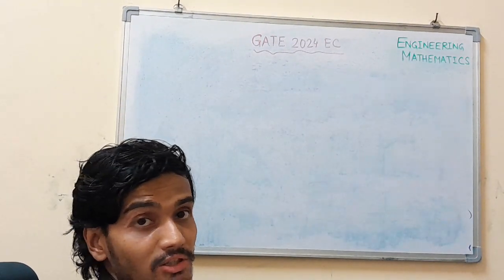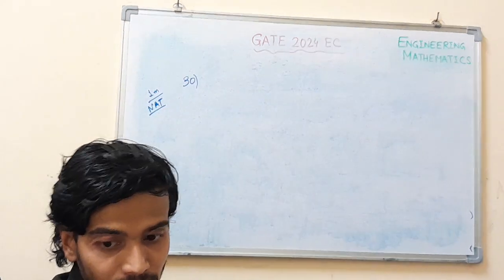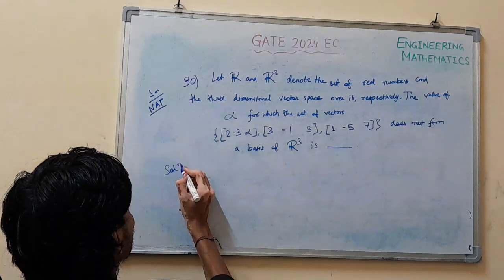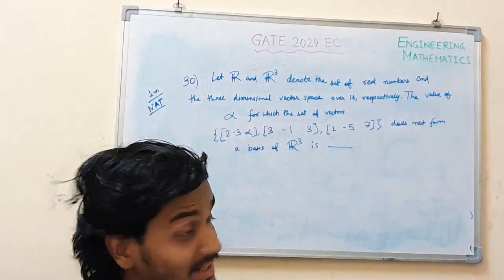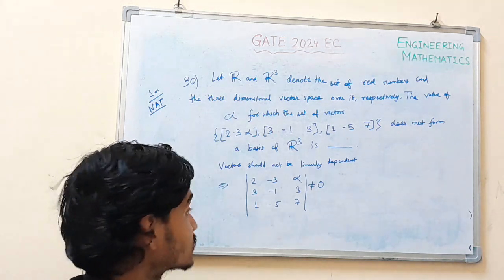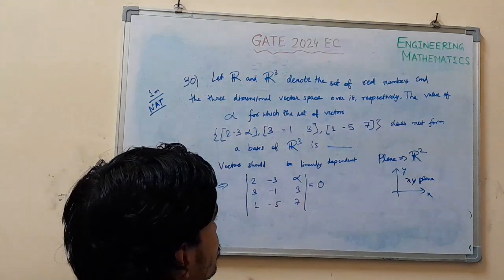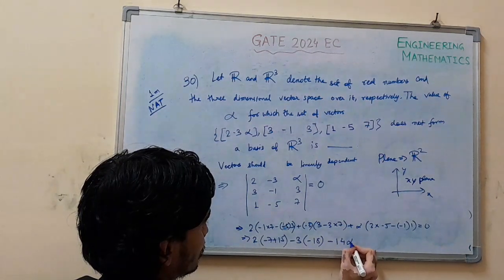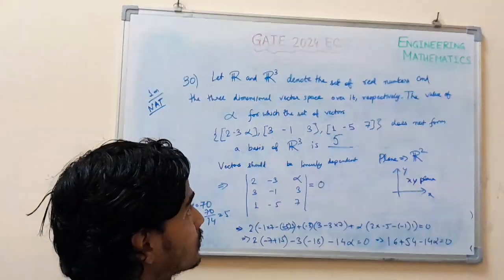GATE Electronics and Communication(EC) 2024 Question No.30 Engineering Mathematics detailed solution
Given in this video is the solution of Question No.  30 of GATE 2024 EC (according to Master Question Paper) asked from the subject Engineering Mathematics Vector space and elaborate conceptual explanation along with the discussion of shortcuts or tricks.